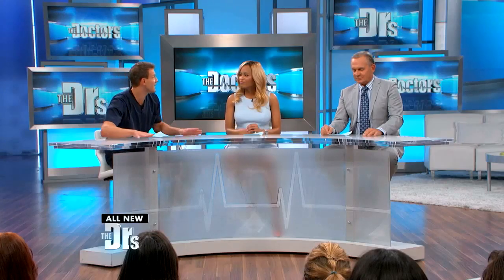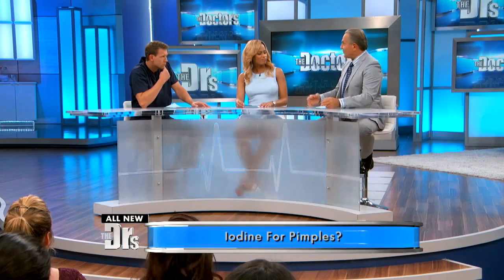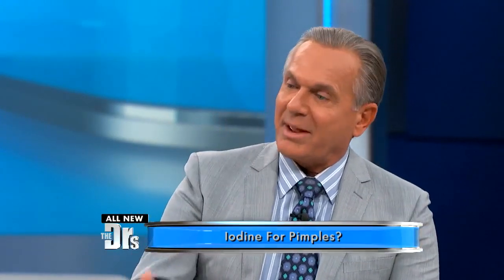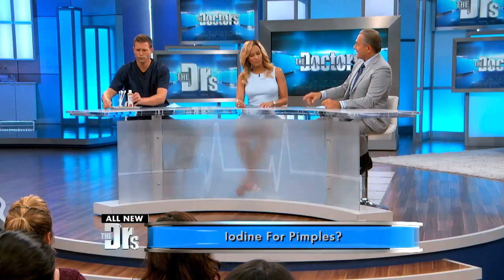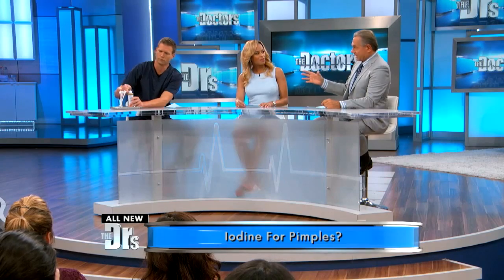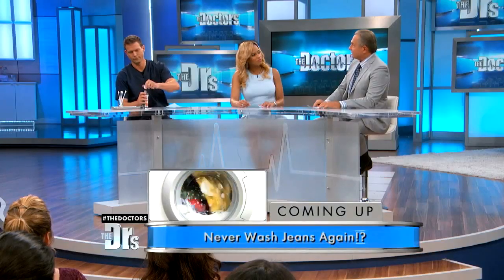The Miracle Pimple Solution Hiding in Your Medicine Cabinet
The Doctors reveal a simple overnight solution to get rid of pimples. Find out what it is!